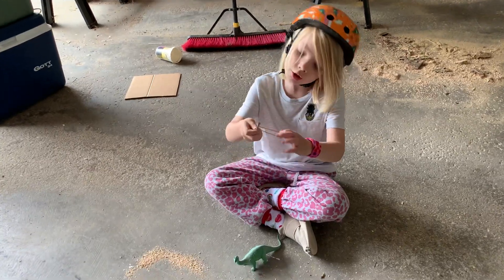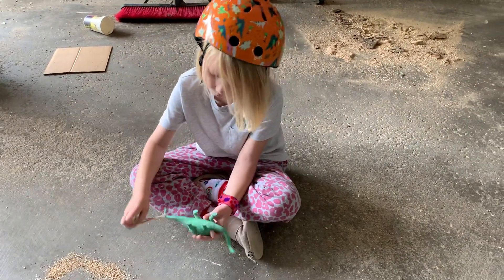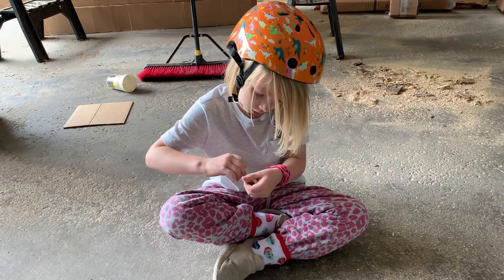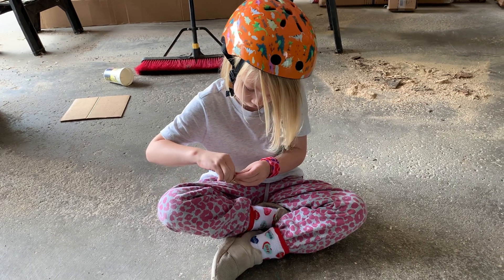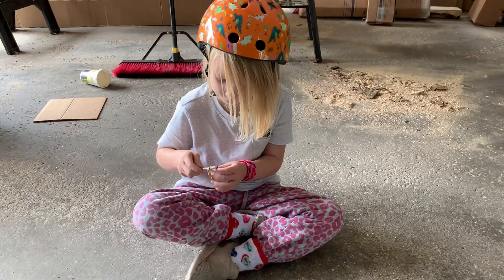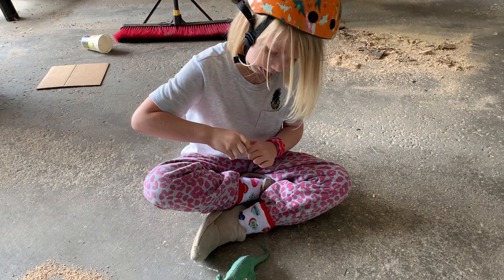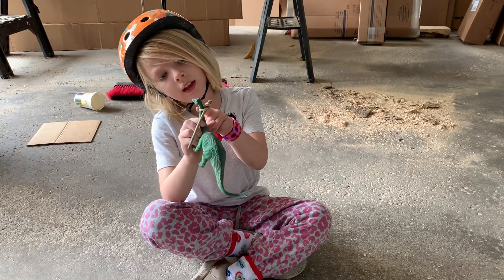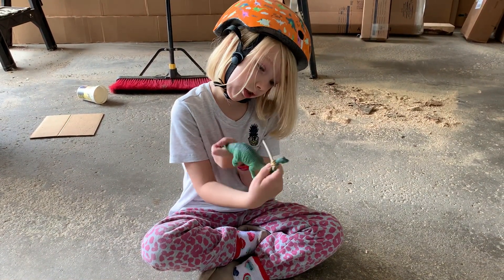Learn to knit?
Chelsea’s knitting tutorial